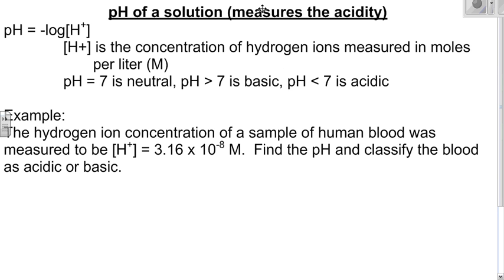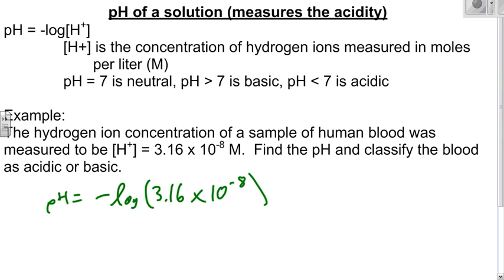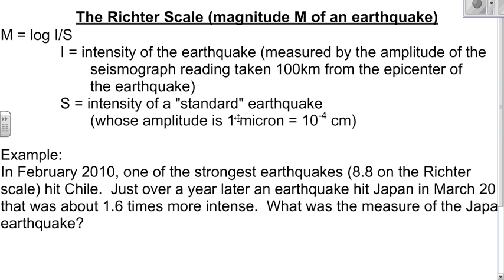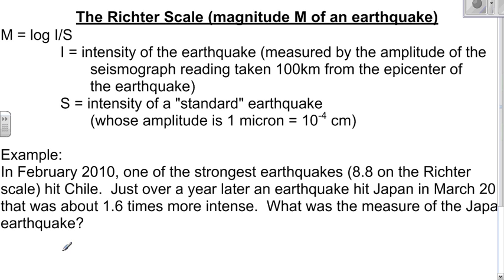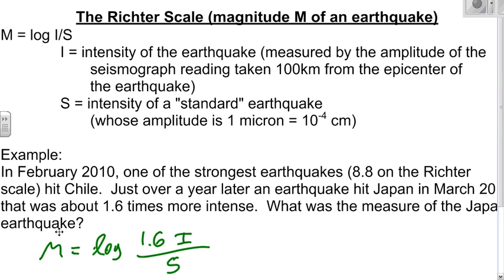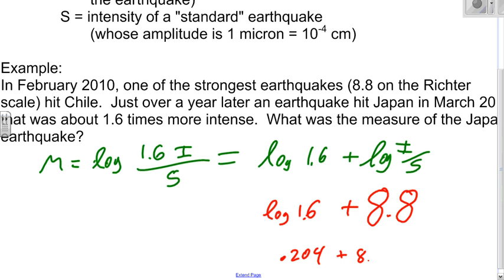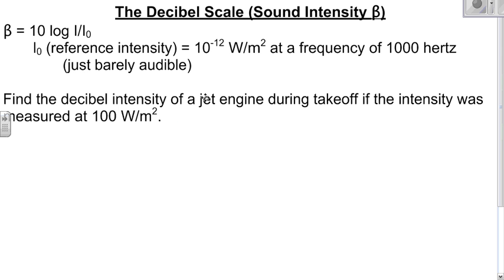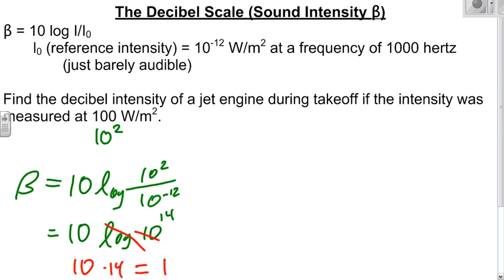Pre Calculus 4.5 Notes part 2